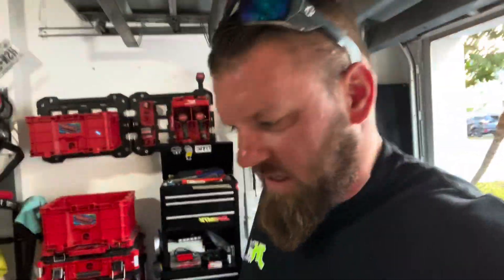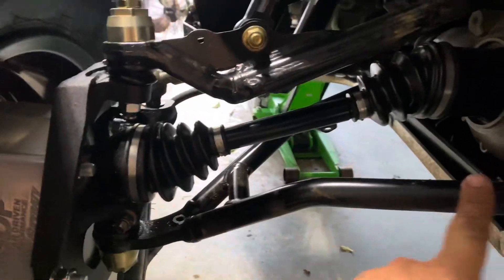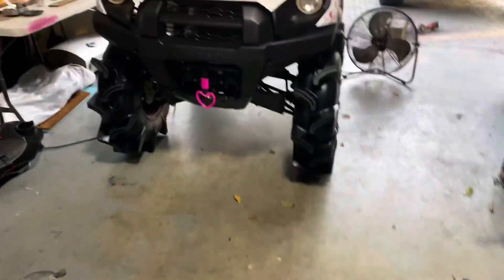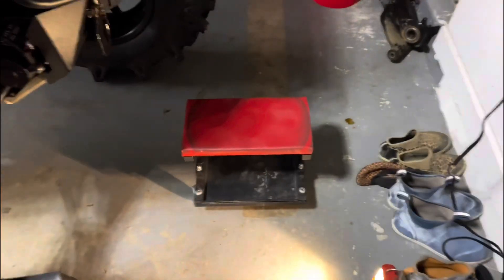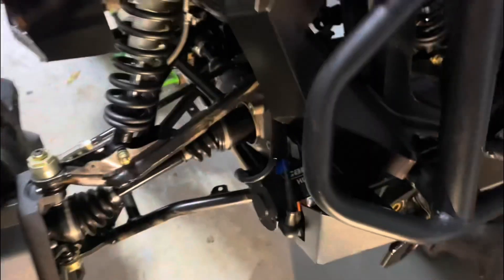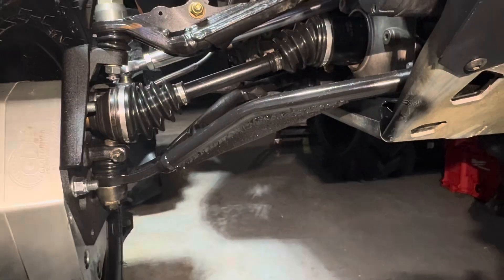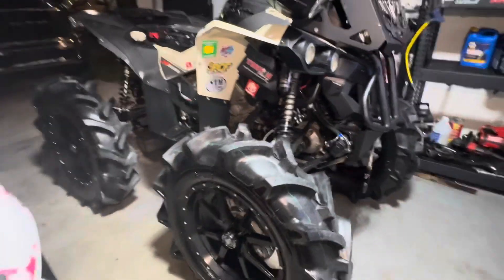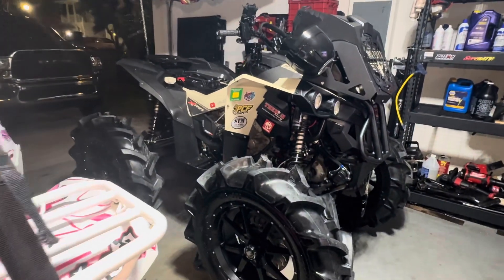Beefing up the front control arms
Working on the renny